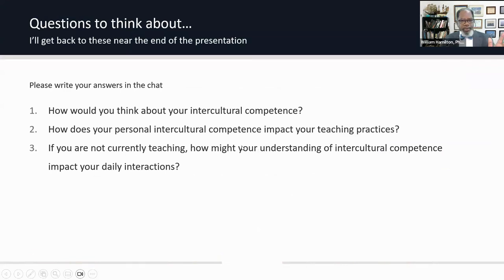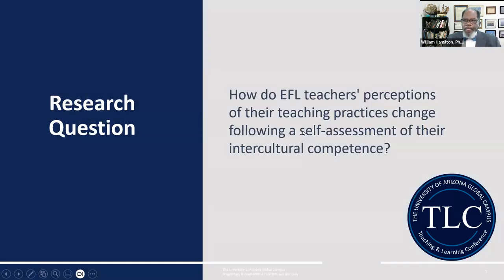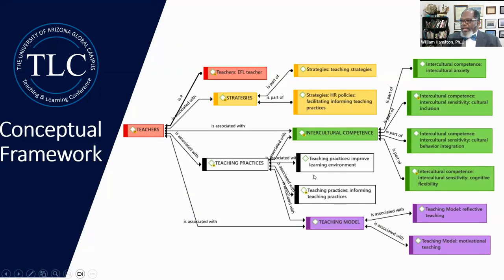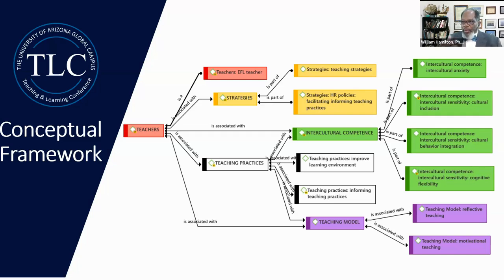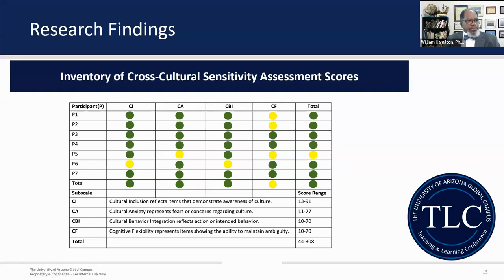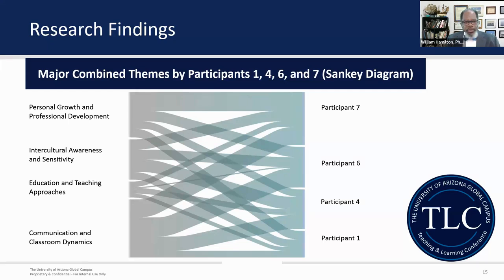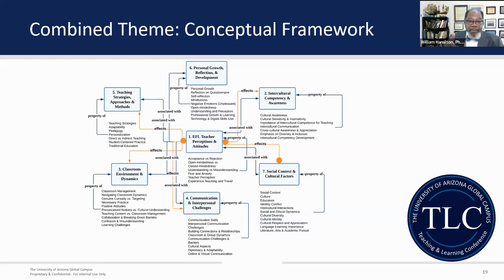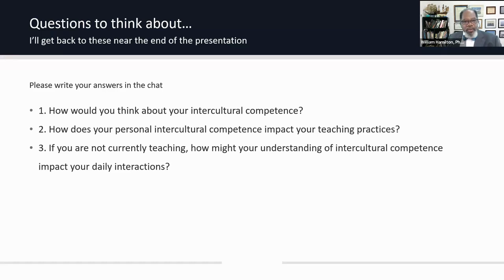English As A Foreign Language - Use Of Intercultural Competence Tests To Inform Teaching Practices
Speaker: William E Hamilton, Ph.D.

The research investigates the impact of intercultural competence self-assessments on English as a Foreign Language (EFL) teachers' perceptions and teaching practices. Qualitative methods analyze data thematically to understand the relationship between assessment scores and teacher reflections and contribute significantly to the EFL teaching field, educators, and policymakers in fostering inclusive and culturally responsive learning environments.